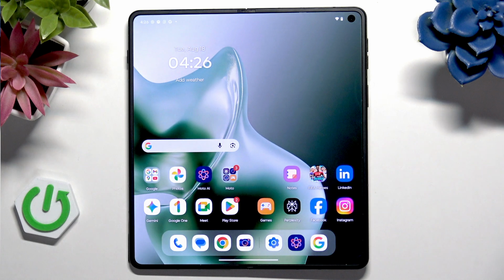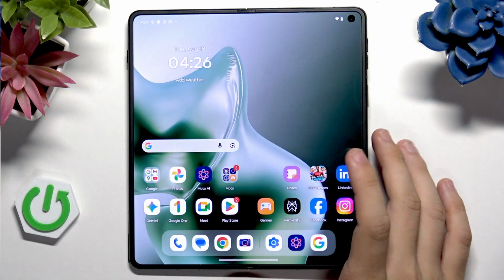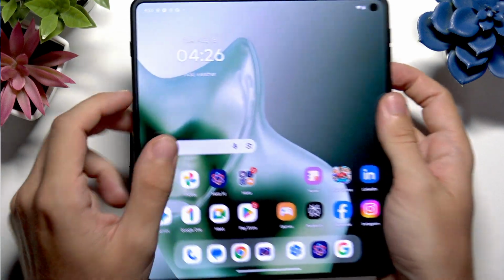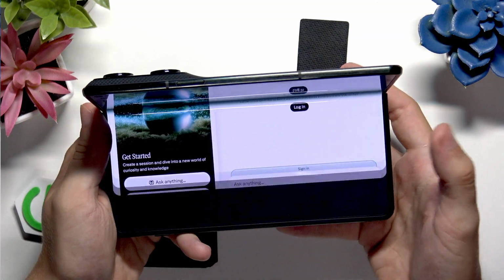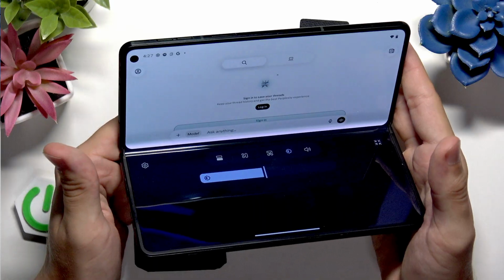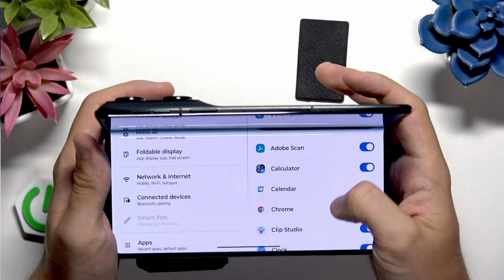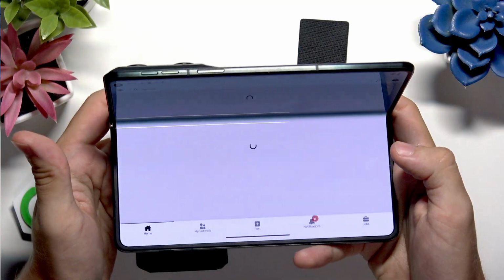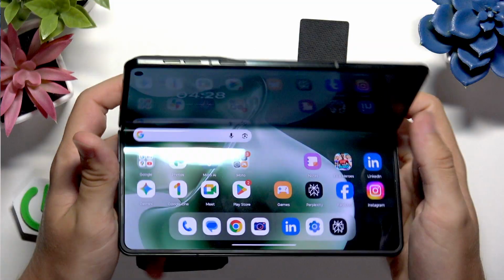MOTOROLA Razr Fold – How to Use Laptop Mode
In this video I show how to activate laptop mode on your MOTOROLA Razr Fold by partially folding the device to about a 90-degree angle with the camera facing up. You'll find that supported apps like Perplexity automatically enable a trackpad on the lower screen for cursor control and brightness adjustments once you fold it, though this feature works best when held in your hands rather than placed on a hard table to avoid screen scratches. I also explain how you can manage which applications are allowed to use this mode via Settings, exit the mode using a floating button, or re-enter it by tapping that button again.

How to activate laptop mode on MOTOROLA Razr Fold?
How to enable laptop mode on MOTOROLA Razr Fold?
Where is the laptop mode setting on MOTOROLA Razr Fold?

0:00 Intro - enabling laptop mode on MOTOROLA Razr
0:30 Best camera positioning for laptop mode
0:59 Using the trackpad cursor for text input
1:08 Accessing brightness and control shortcuts
1:19 Adjusting laptop mode settings in menu
1:29 Selecting allowed apps for laptop mode
1:59 Final check and closing remarks